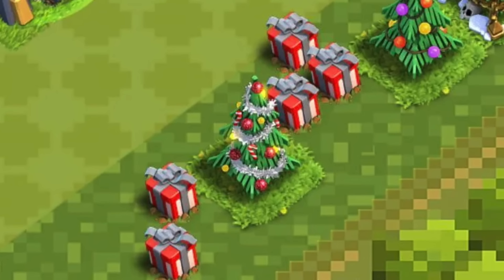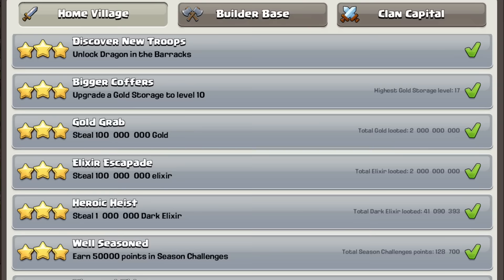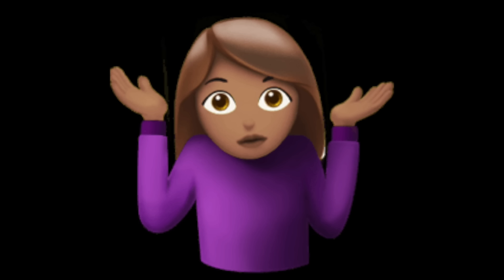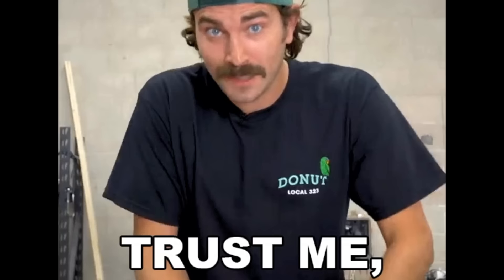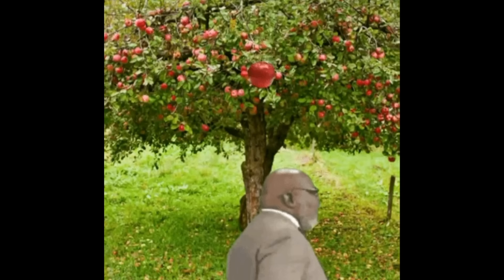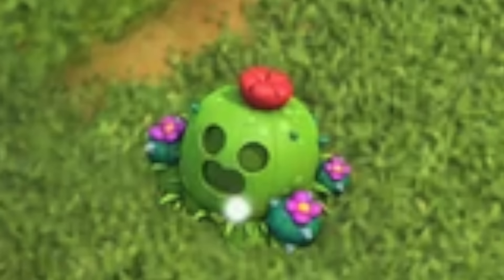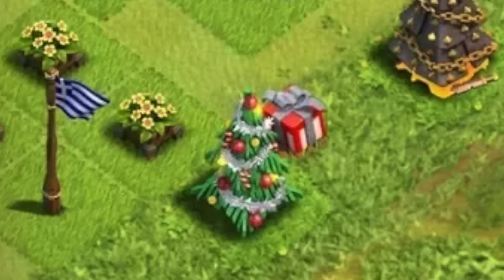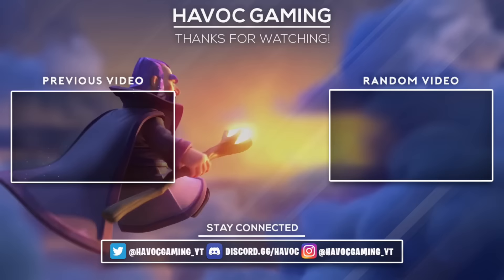The BIGGEST Flexes in Clash of Clans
Today Havoc Gaming will be taking a look at The BIGGEST Flexes in Clash of Clans! These are the most Rare or Popular obstacles, skins, stats and even achievements in coc that show a player is an OG or simply has the best of the best!

Thank you for using Code 'Havoc' in Clash of Clans to support me!